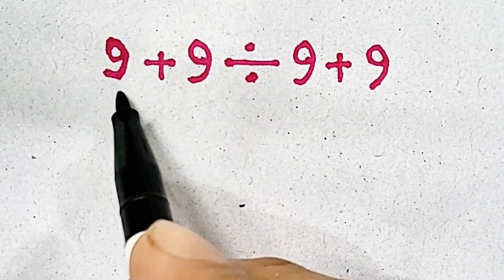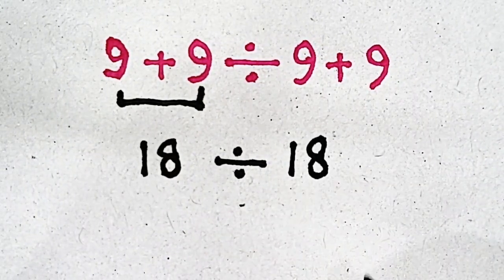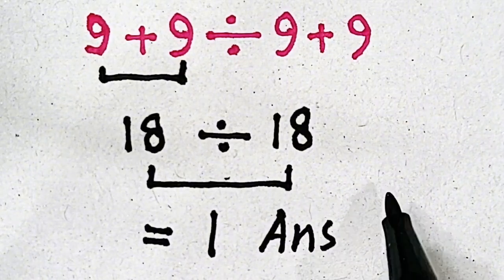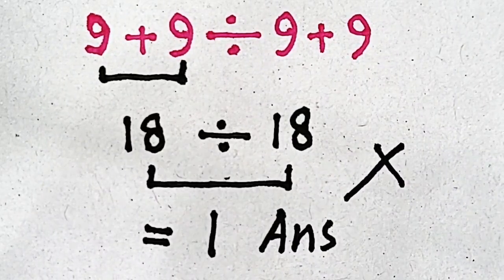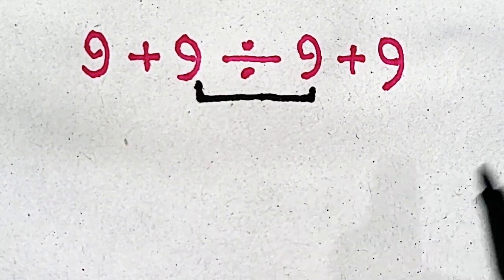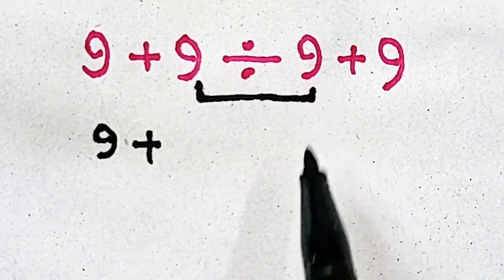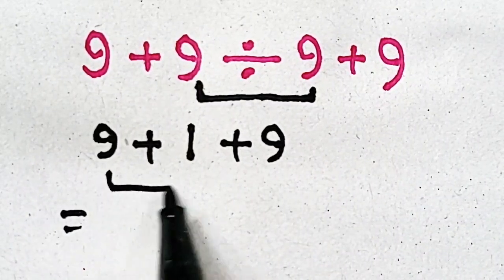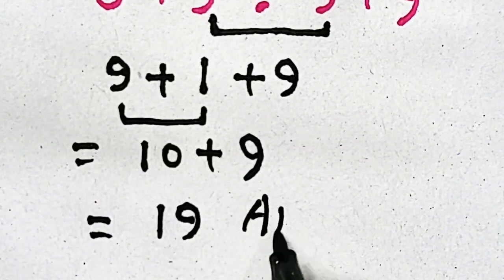This Simple Math Questiom Stumps Everyone!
Hi how are you All.Math 🗽 Another PEMDAS question is here. I am here with a new engaging video 🎨for you where I break down the essentials 🔥 of the order of operations🎖 using the 🏅 PEMDAS rule. This video will help🎬 the All specially it is Perfect for beginners 💹📚 and anyone looking to brush up on their basic math🖋 skills, ✅this tutorial transforms everyday math problems into simple, solvable challenges. csaeducation @CSAEducation1

Is There A Better Way To Solve This?
99% Get This Wrong! Will You?
Math Facts That Will Blow Your Mind!
Most Important Case Based Question!
Way Harder Than It Looks!
The Math Teacher can't Figure It Out!
Arithmetic Tricks - Solve Tedious Math Problems In No Time!